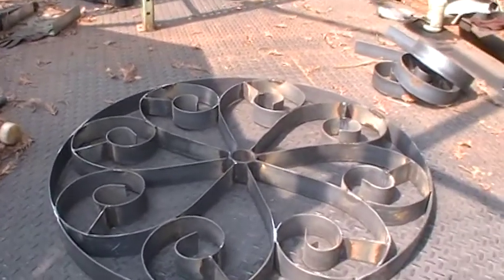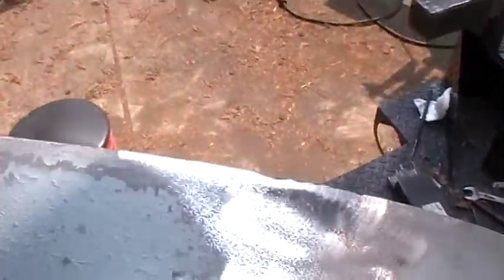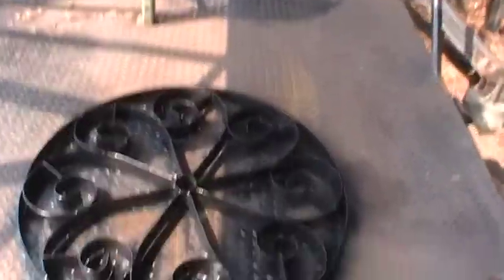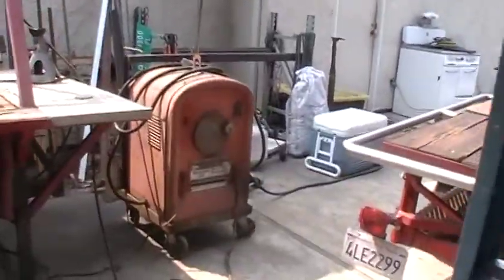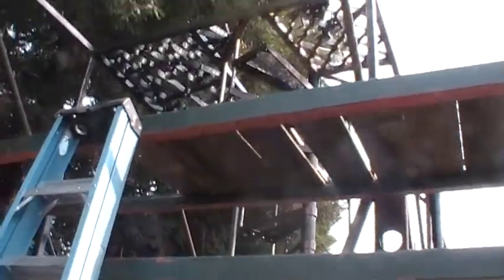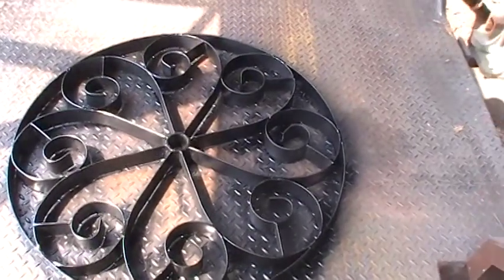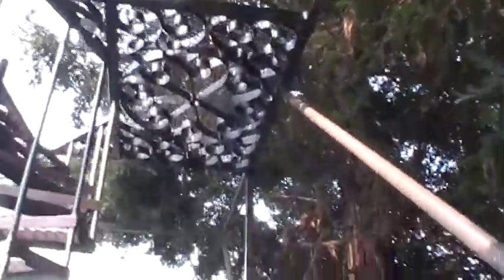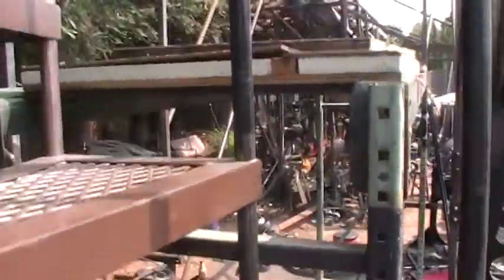Fabbed up a couple of rosettes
Not much done but I'm still off the couch. at least for a couple hours